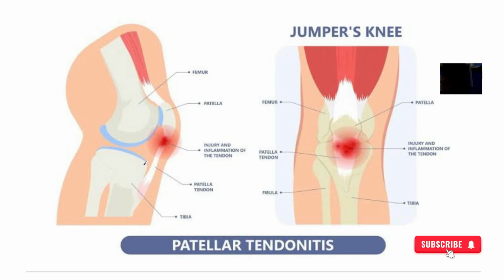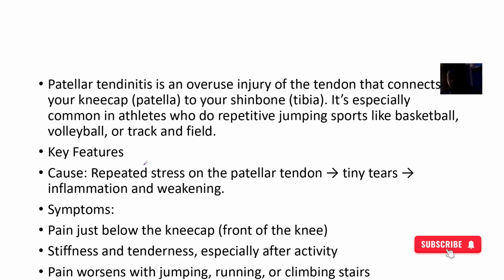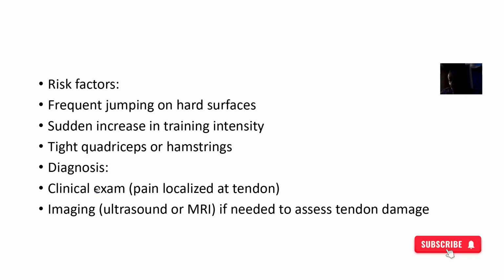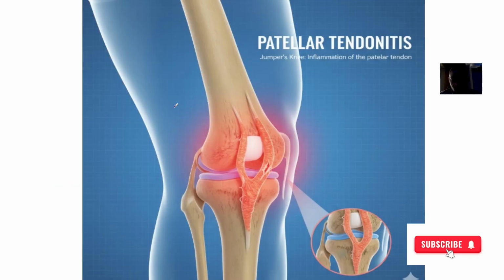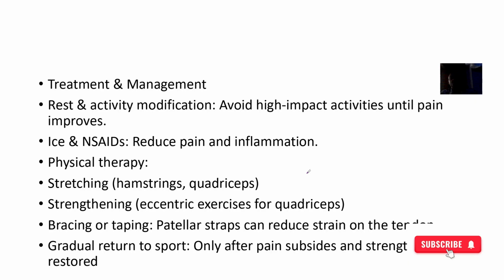Patellar tendonitis jumper’s knee; overuse injury of the tendon, connects kneecap patella to shinbon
Patellar Tendonitis (Jumper’s Knee) is an overuse injury that affects the tendon connecting the kneecap (patella) to the shinbone (tibia). It’s especially common in athletes who do repetitive jumping or sprinting.

Key Facts
Definition
Inflammation or degeneration of the patellar tendon due to repetitive stress.

Often seen in sports like basketball, volleyball, track and field, and soccer.

Causes
Repeated jumping and landing → microtears in the tendon.

Sudden increase in training intensity or frequency.

Muscle imbalance (tight quadriceps, weak hamstrings or glutes).

Poor biomechanics (flat feet, improper landing technique).

Symptoms
Pain and tenderness just below the kneecap.

Pain worsens with jumping, running, or climbing stairs.

Stiffness in the knee after activity.

In advanced cases, pain even at rest.

Stages (Blazina Classification)
Pain only after activity.

Pain during and after activity, but still able to perform.

Pain during activity that limits performance.

Tendon rupture (rare, severe stage).

Management
Rest & activity modification: Reduce jumping and high-impact movements.

Ice & NSAIDs: For pain and inflammation.

Physical therapy: Stretching (quadriceps, hamstrings), eccentric strengthening of the quadriceps.

Patellar strap or brace: Helps reduce strain on the tendon.

Gradual return to sport: Once pain subsides and strength is restored.

Surgery: Rare, only for chronic cases unresponsive to conservative care.

Prognosis